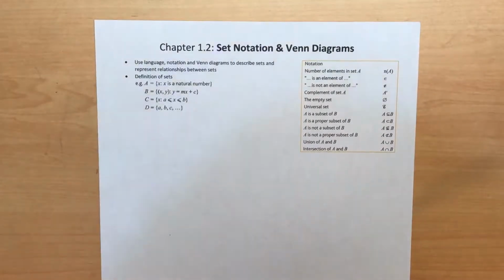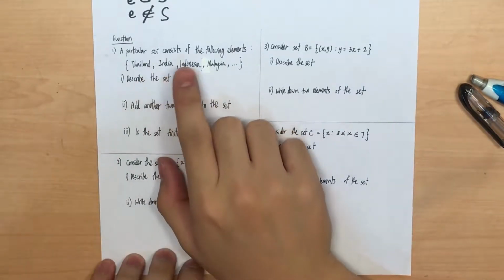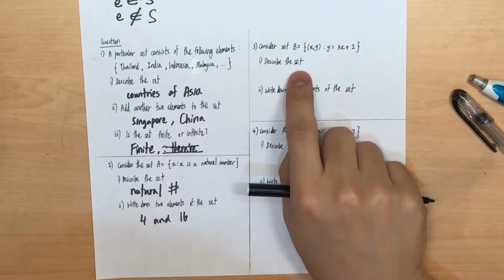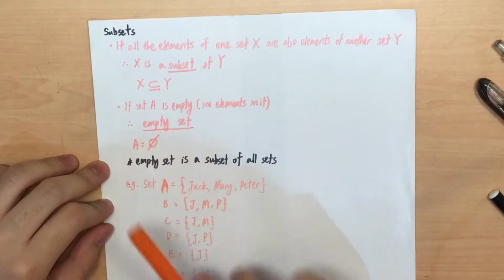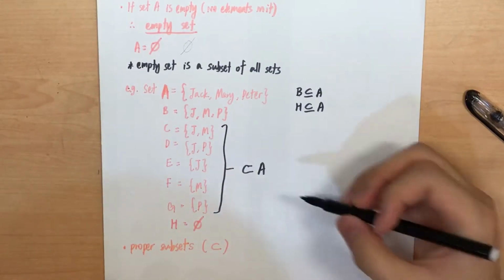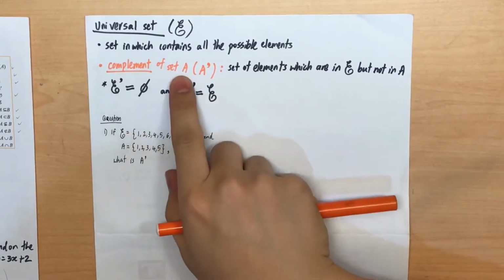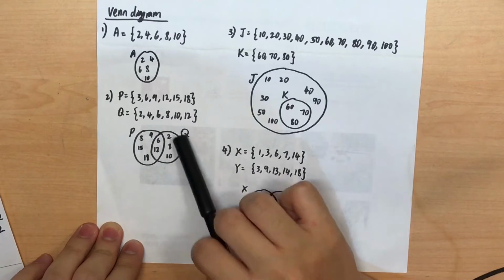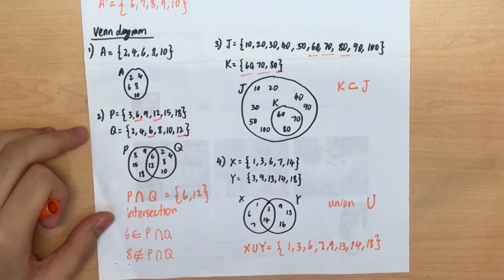Set Notation & Venn Diagrams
Chapter 1 - Number
Unit 1.2 - Set Notation & Venn Diagrams